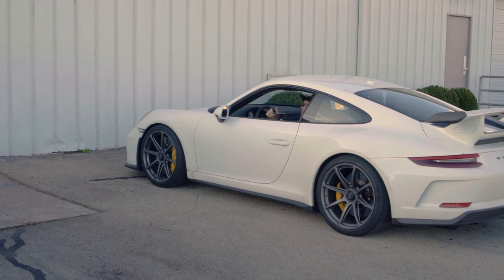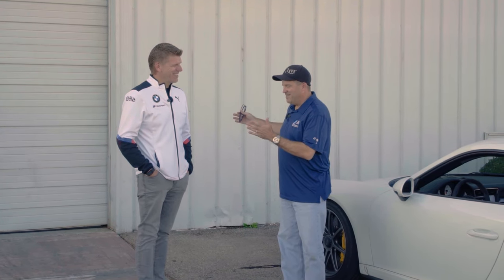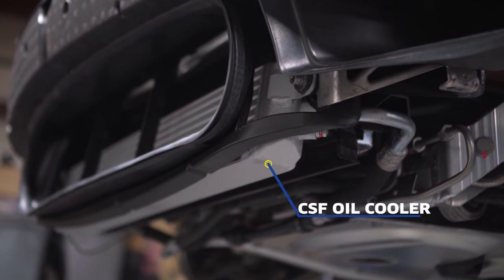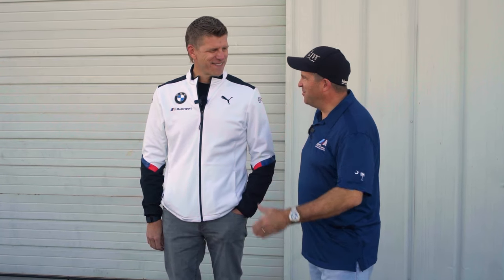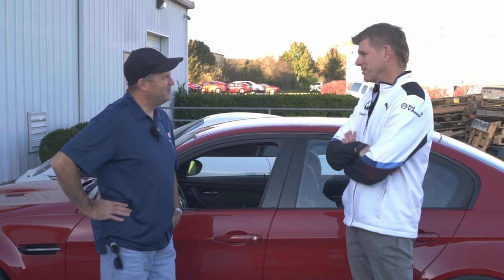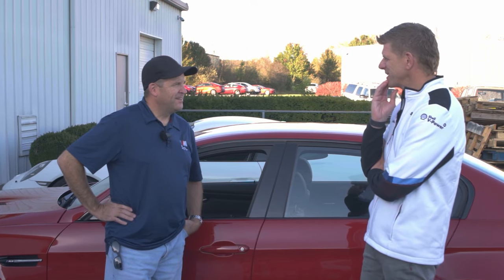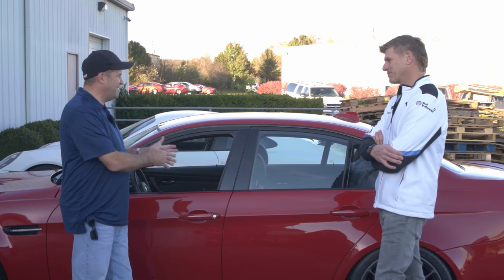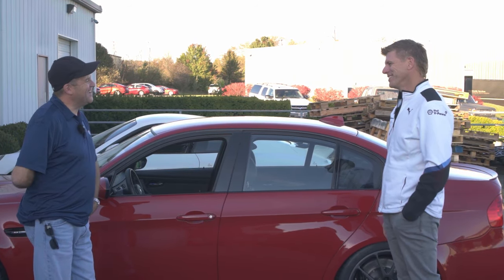BimmerWorld Rebuilds a Customer's E90 M3 Better Than New - Part 2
Our good friend and fellow BimmerWorld Racing driver, James Walker Jr., brought us his very special E90 M3 to get back on the road.  The history of the car means a lot to him and we are excited to get the car back together so he can continue enjoying it on the road (and maybe the track too!)

Part 2 is the big reveal to James after BimmerWorld has taken his M3 to better than new.  Lots of repairs with Genuine BMW parts and taking this opportunity to also upgrade the car in some areas that James would really enjoy when he gets this car back to Texas and either drives it to work or around COTA!

Performance Parts used in this build below:
Engine/Cooling/Performance:
- Macht Schnell Stage 2 Intake Charge Kit:

Suspension/Brakes:
- MCS 1-way Non-Remote Damper Set: